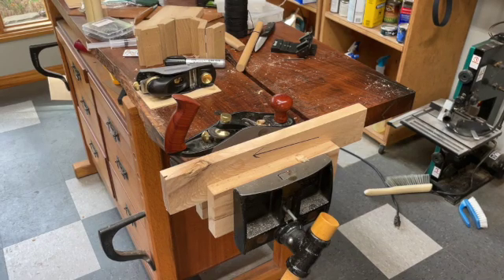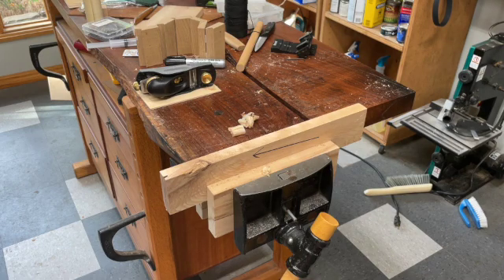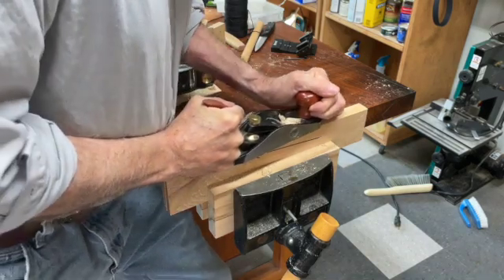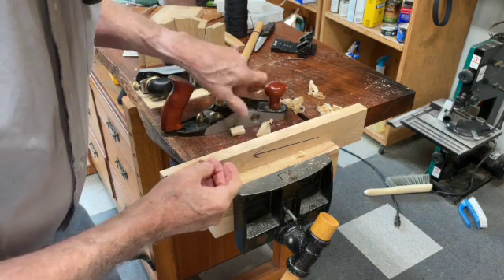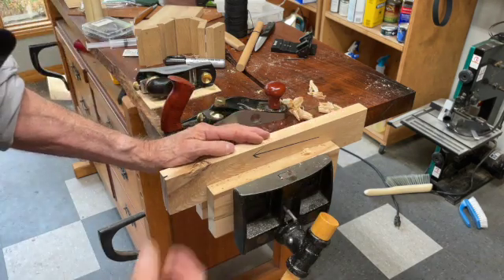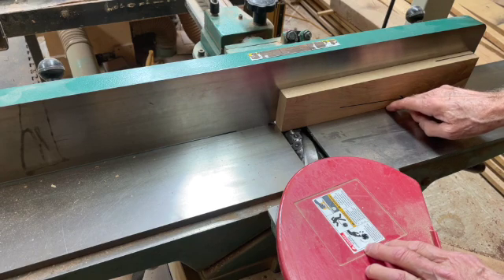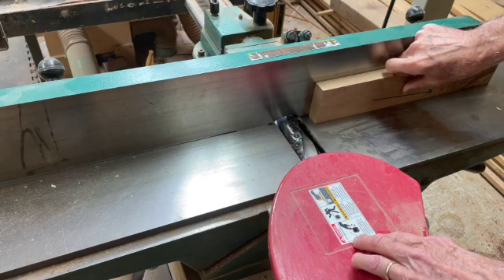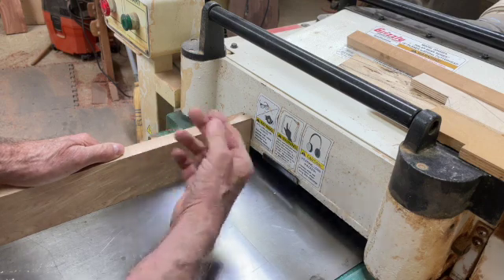Attention to wood grain SD 480p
A student asked me to explain the impact of wood grain. This is my response.